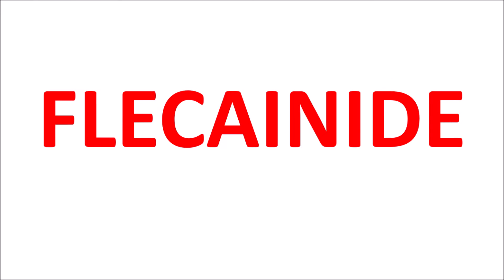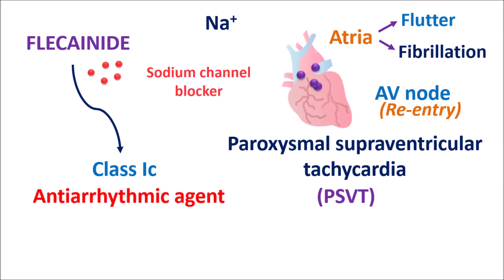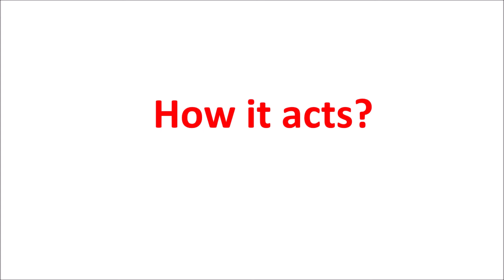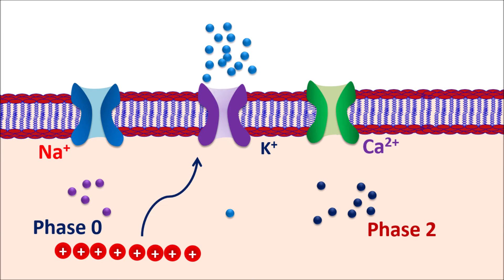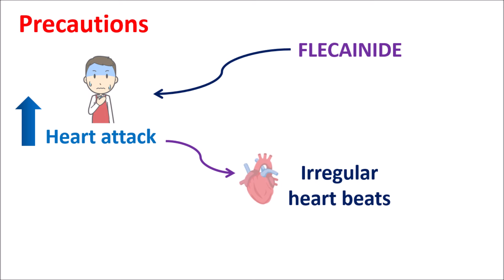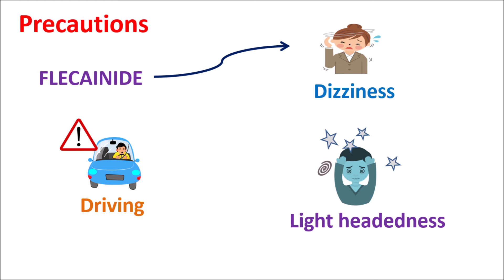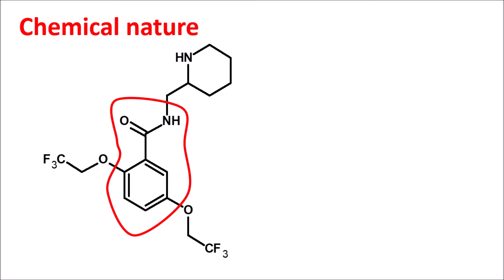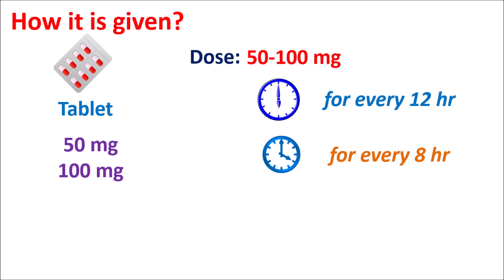Flecainide -Mechanism, uses, precautions & side effects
Flecainide is a class Ic antiarrhythmic agent used for paroxysmal supraventricular tachycardia (PSVT).